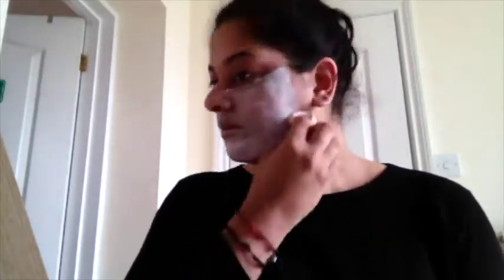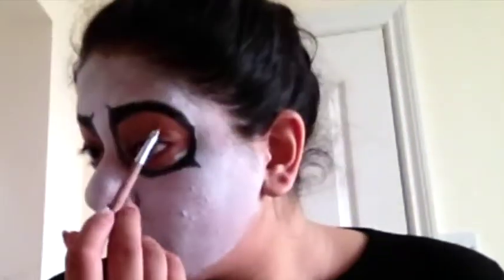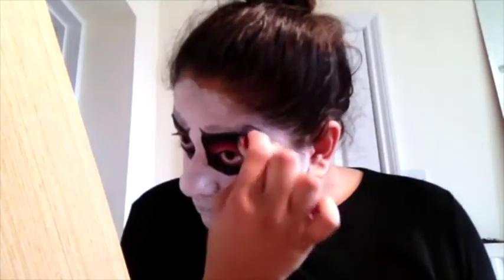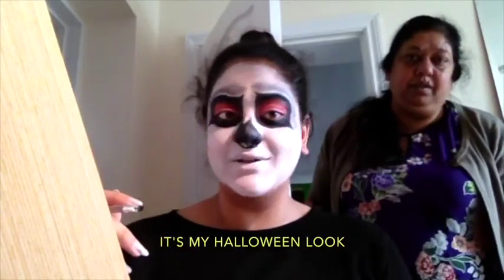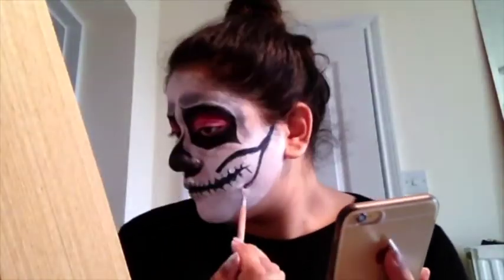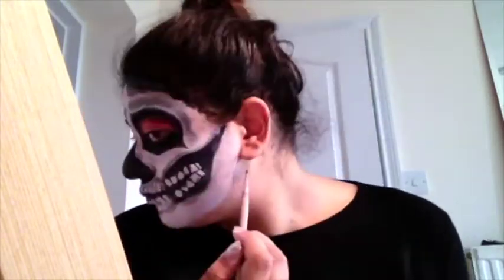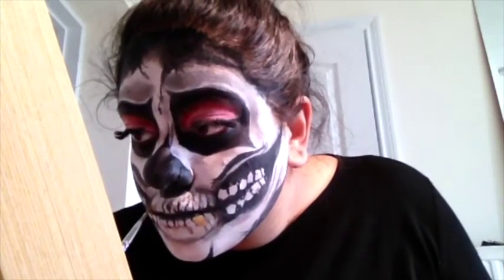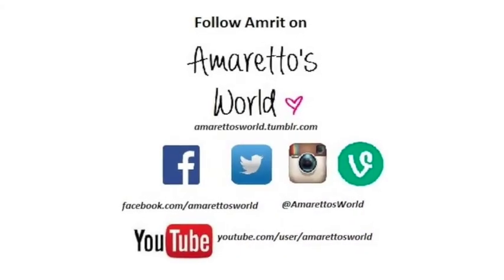Hallowali Look | Halloween X Diwali | Amaretto's World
Here's my rather "special" Diwali VS Halloween look... Happy Hallowali from every mother in-law's worst nightmare 💀👻

Inspired by Nicole Geurrerio and Babbu The Painter

To create this super fun look I used:
- Snazaroo Ultimate Face Paint Kit
- Barry M Glitter Dust in Gold
- Cake Glitter in White
- Metallic Glitter in Purple
- Jewellery and Outfit from India